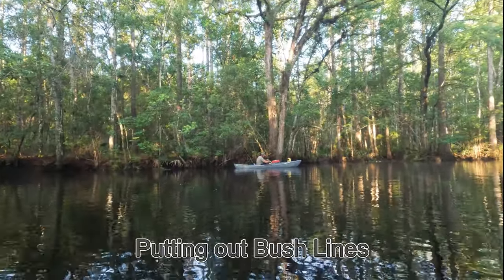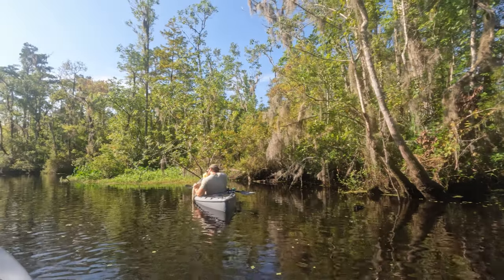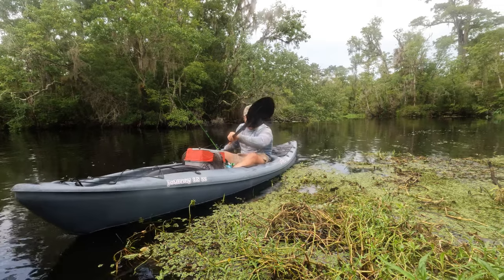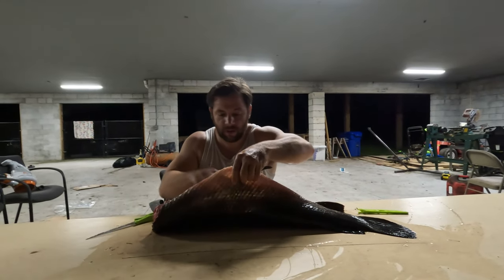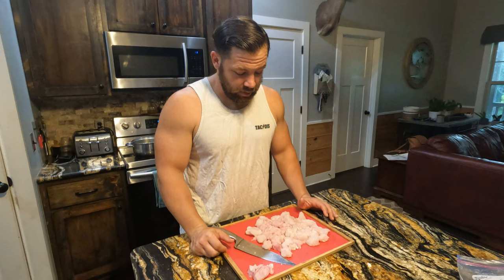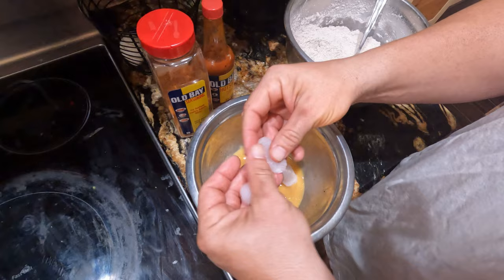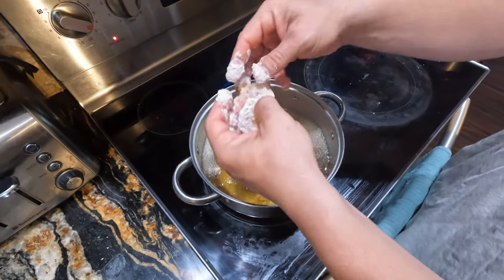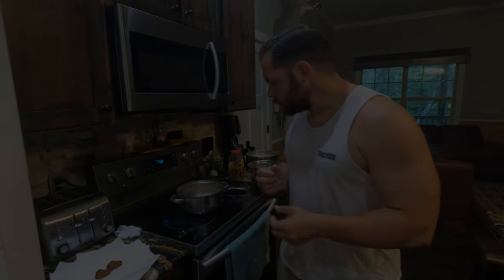Florida Creek Dinosaur!!!! *Catch Clean Cook* Gar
Bush lining, and fishing creeks in Nassau country florida with a suprise of a life time! Hope you learn as much as I did on this adventure!